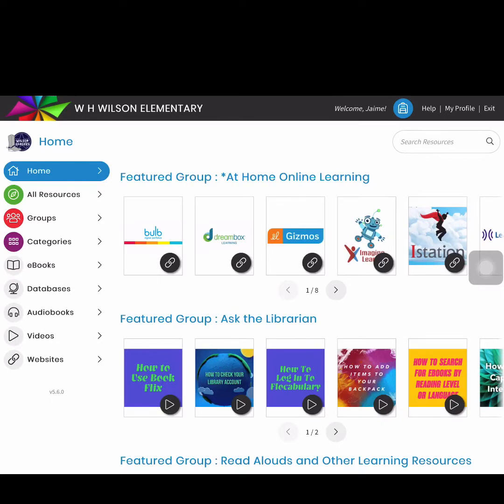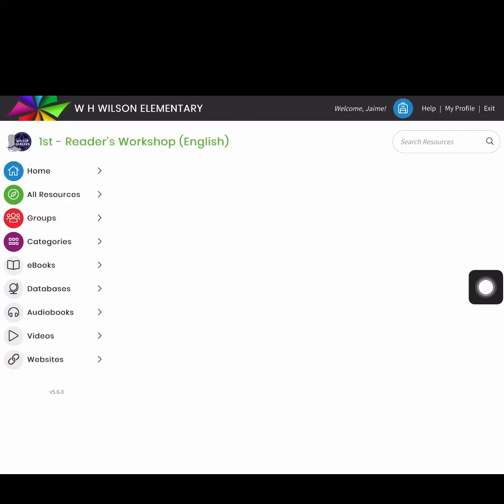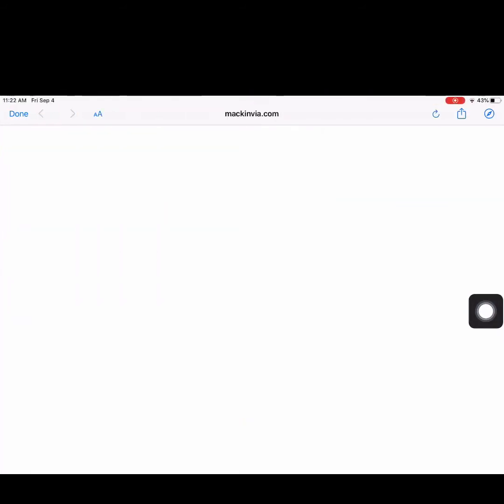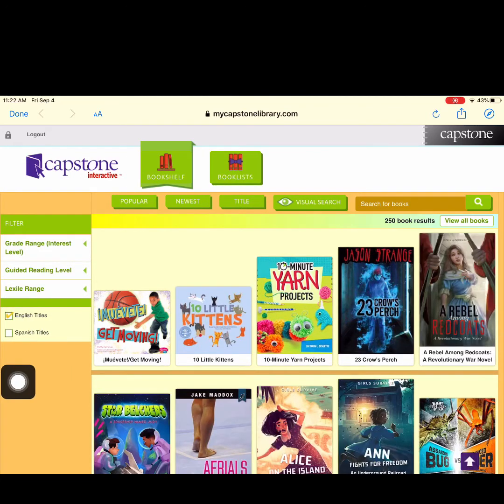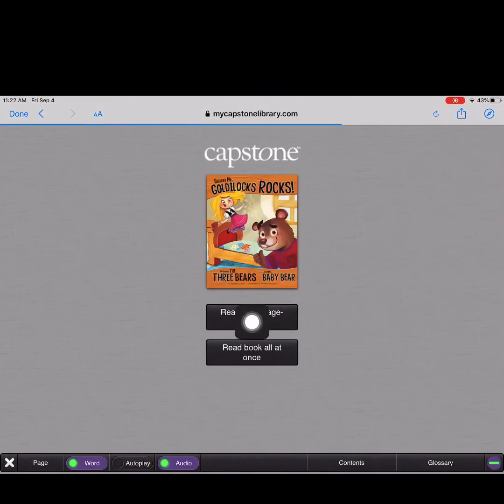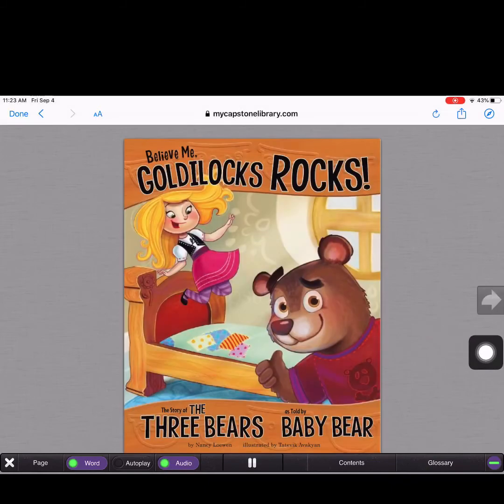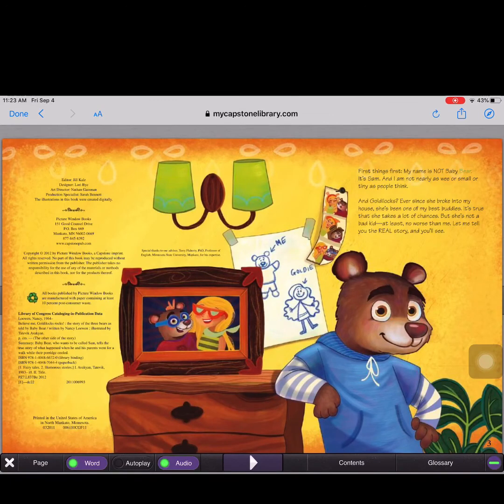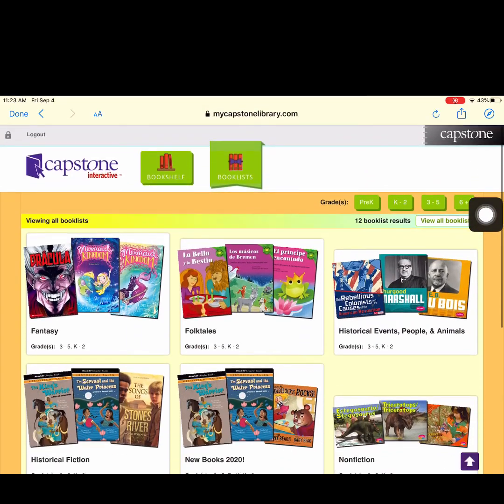How To Use Capstone Interactive (1st Grade)